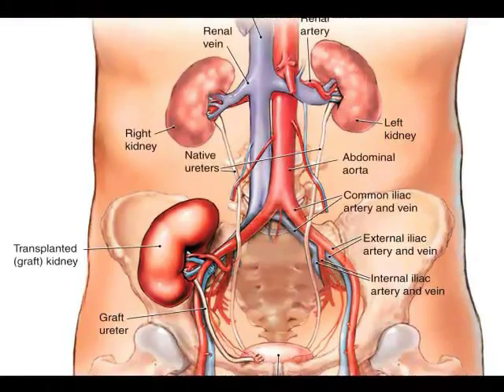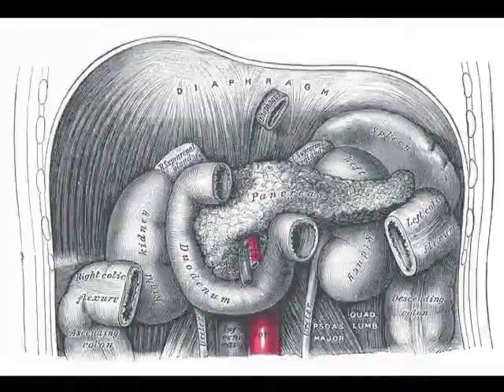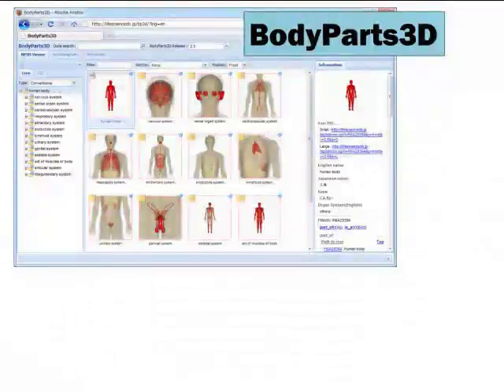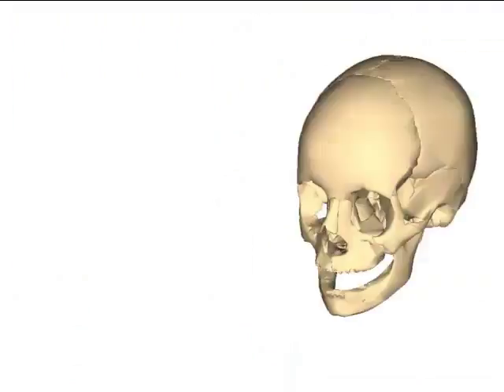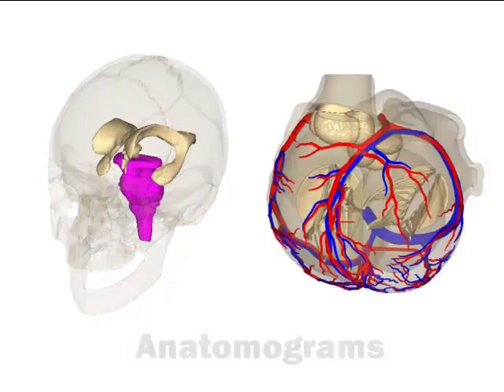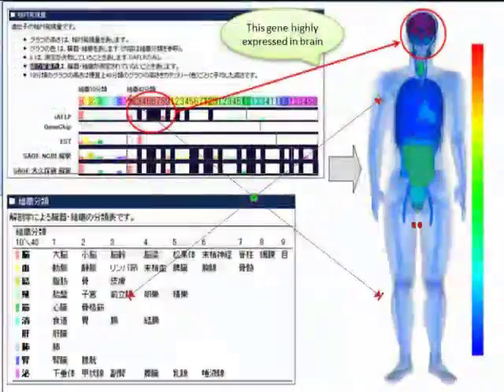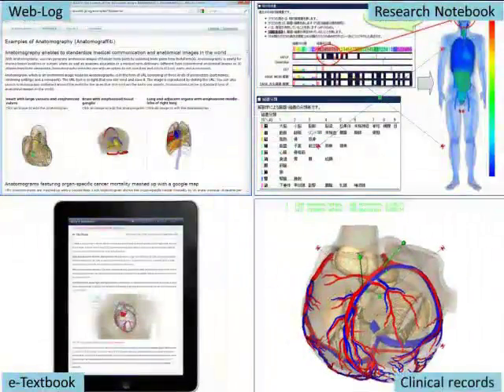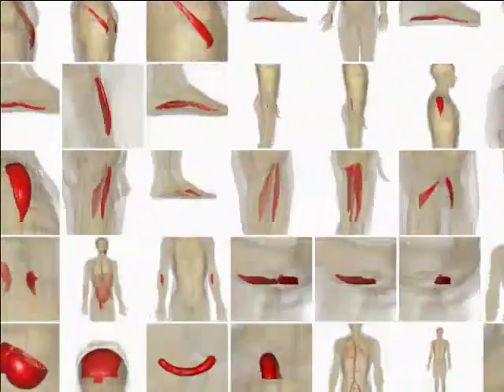Introduction to BodyParts3D / Anatomography, part 1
Clip Explains the function overview of Anatomography server.